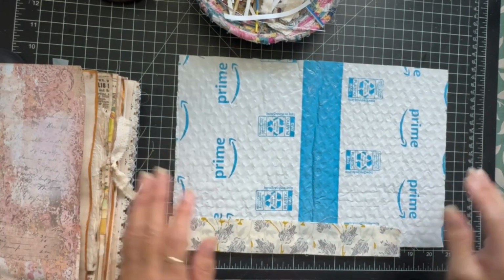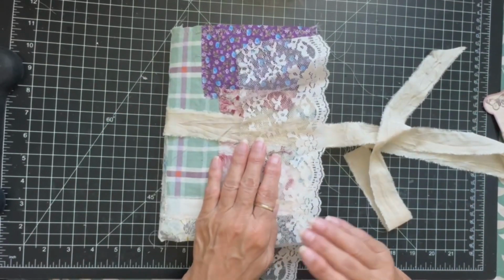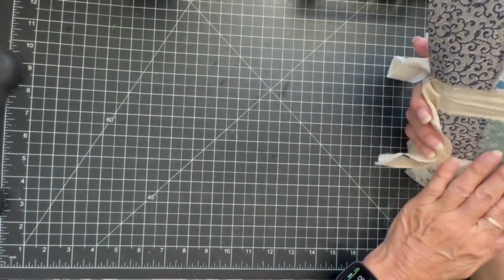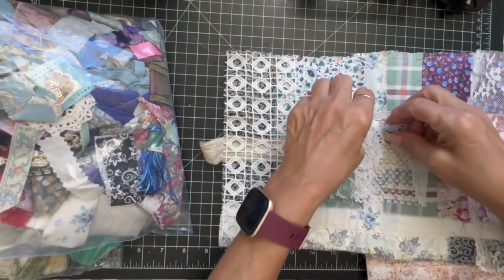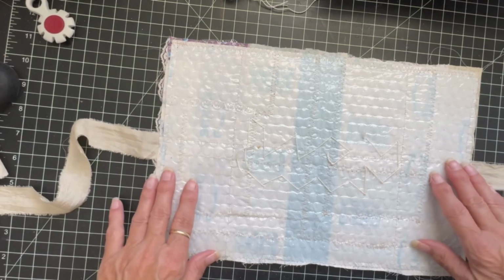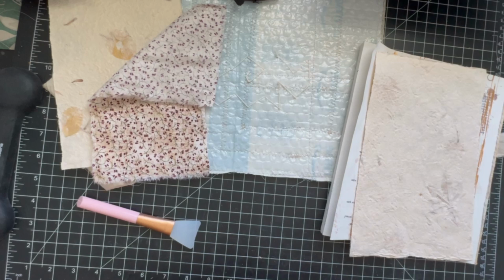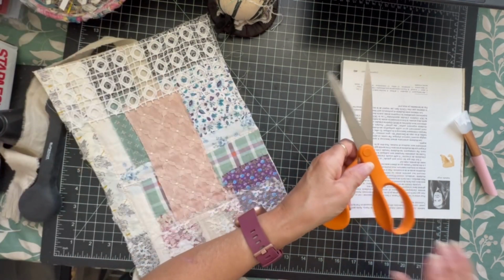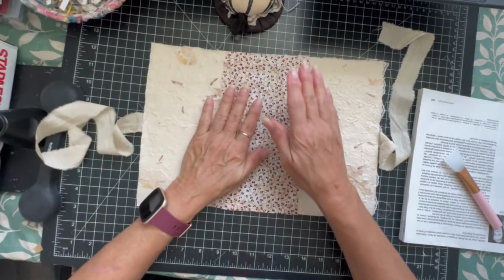Give Away Journal Making Our Cover Part 7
Thank you to every one of you!
Blessings,
Tommy Jo
You can find me online here as well: